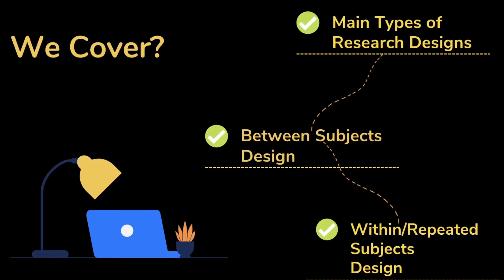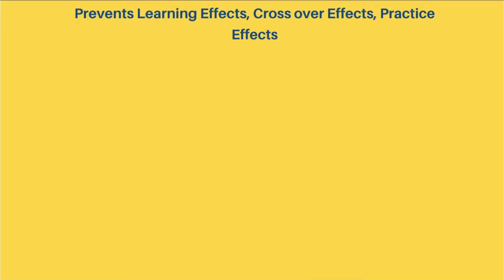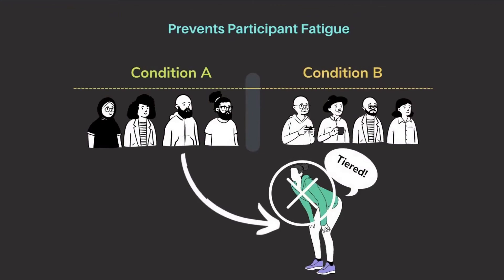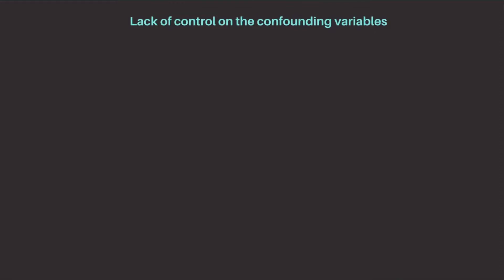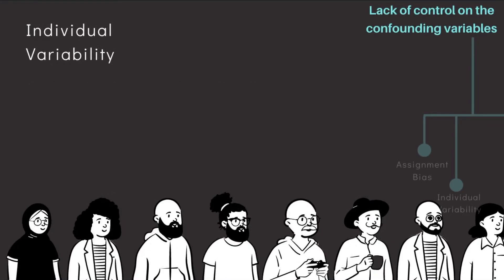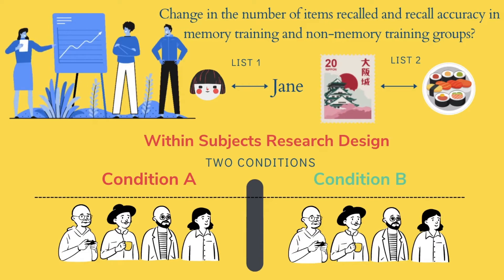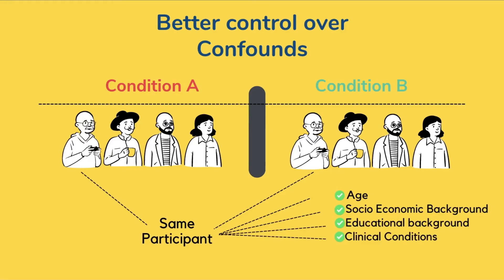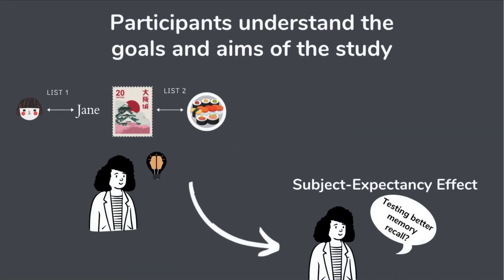Experimental Study Designs - Between & Within Subjects Design (and their Advantages & Disadvantages)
In this video we learn about the two main types of Experimental Study Designs - namely: Between Subjects Design and Within Subjects Design. We also discuss about the key advantages and disadvantages with many different examples.